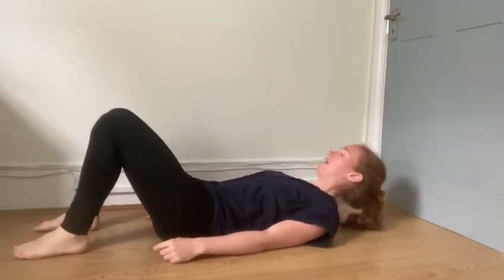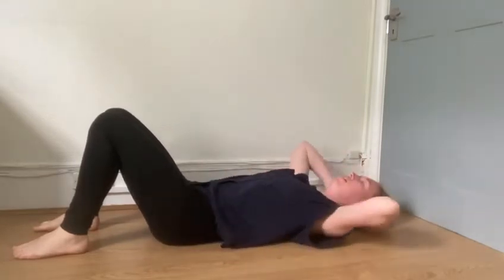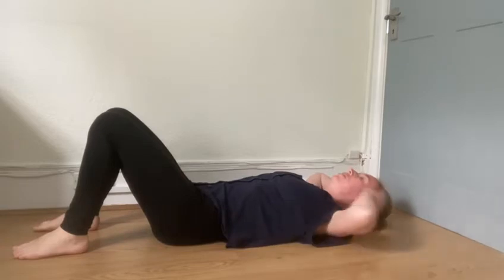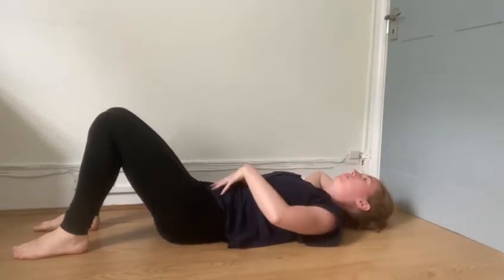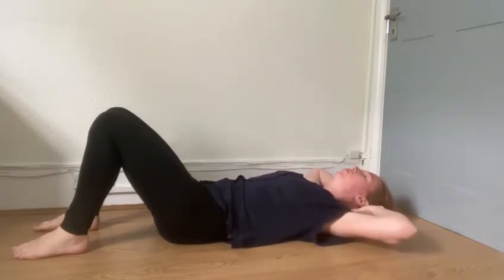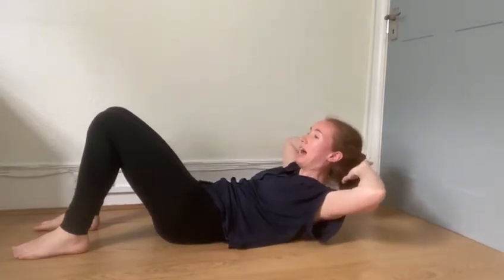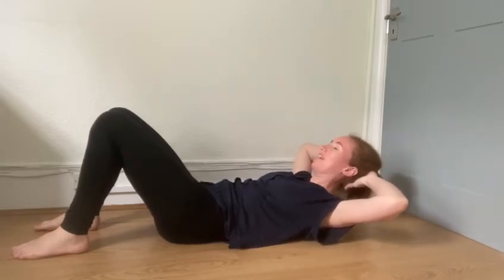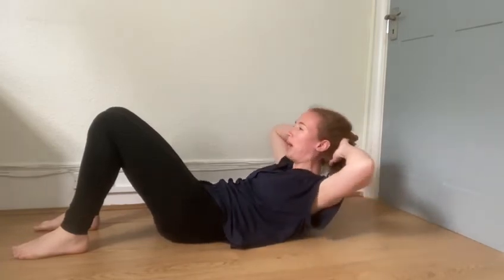Building Strong Backs! Sit Ups with Hiisha!